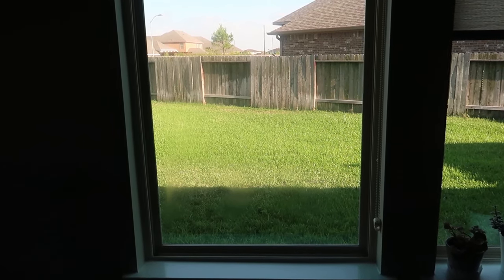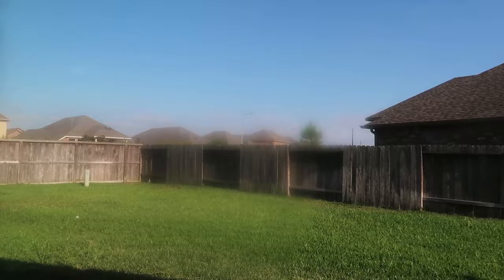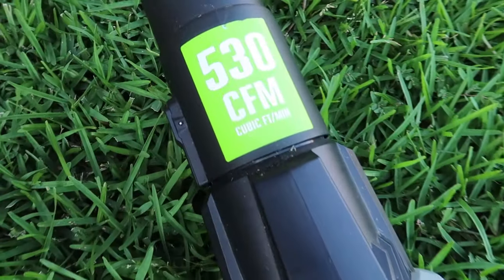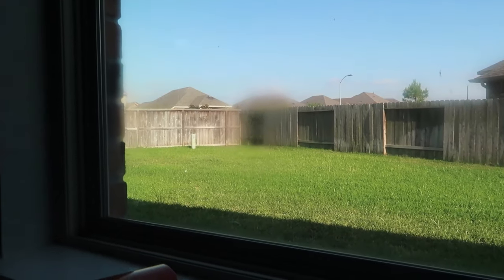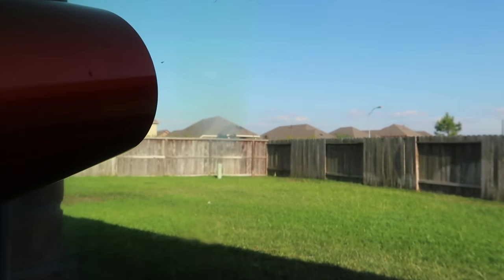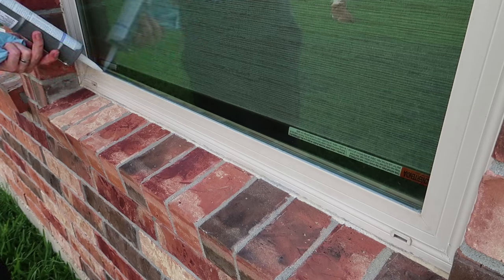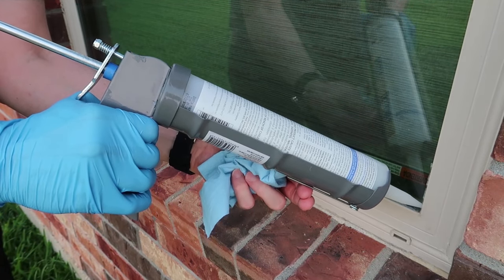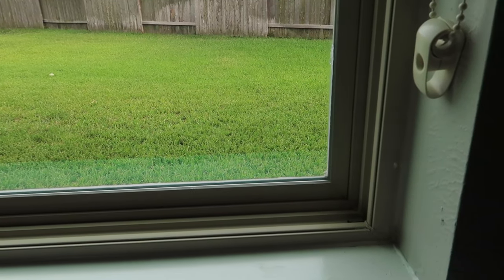Foggy Double Pane Window Fix!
GE Advanced Silicone 2 Sealant
EGO Cordless Leaf Blower
In this video I demonstrate how you can potentially repair a double-pane window with a bad seal.  There is no way to permanently fix a window seal failure like this without replacing the whole window, but this method may help you get a few more years out of your broken window!

PERFORM HEATING CAREFULLY AND SLOWLY OR THE WINDOW COULD CRACK!￼

Update: This window is still 100% clear and fog free as of October 2021.  The original repair filmed here was done in May 2020.